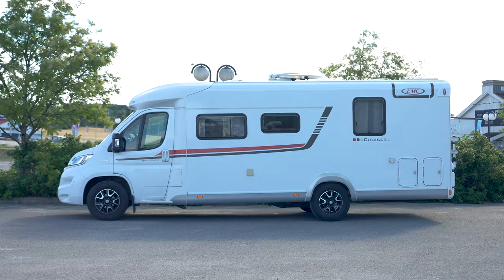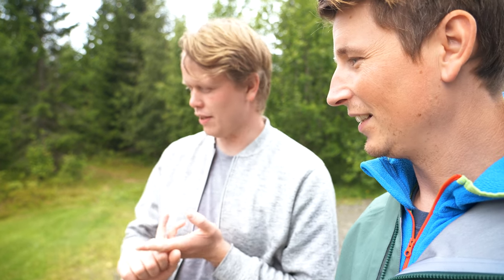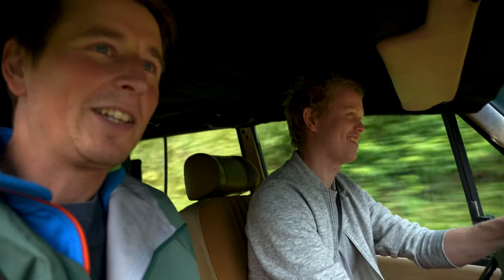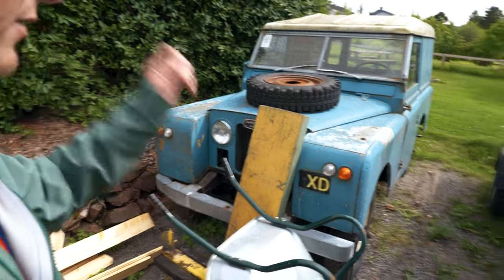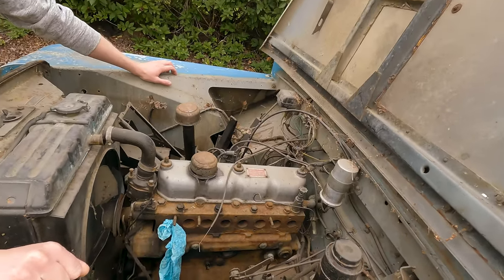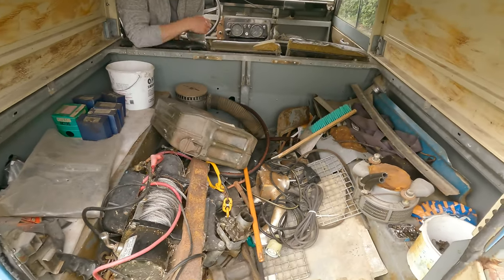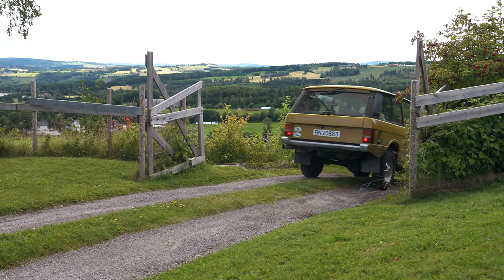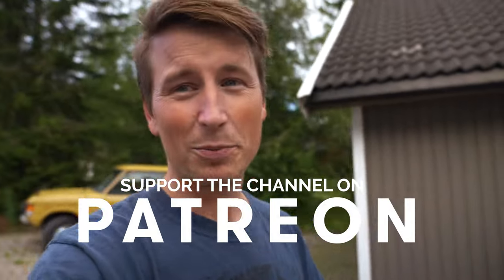LAND ROVER SERIES 2a - A Good Project Car? (It's not running!)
The Series is in fairly good condition in terms of rust, but it hasn't been started in a long time so the engine is a bit of an unknown.

This week Simon and Erik go and look at Land Rover Series 2a and discuss what could be a good Land Rover Drive Project Car.

We also take a ride in Erik's Range Rover Classic and get a little status update.

Best,
Simon

Overlanding in Norway RRC series:
Part One: